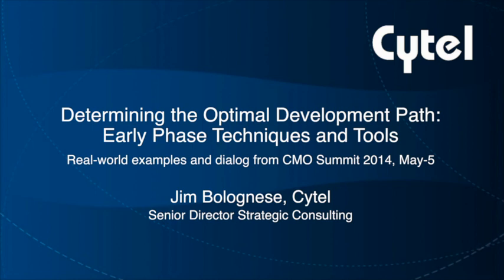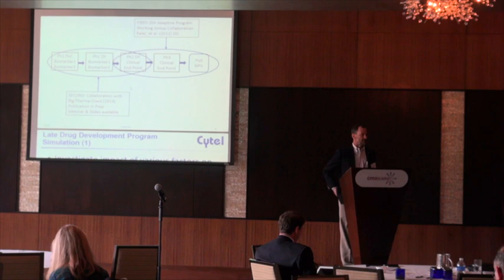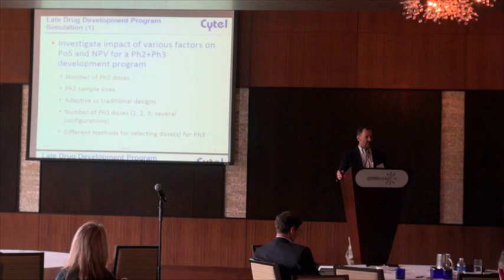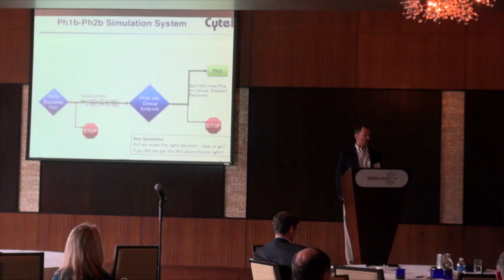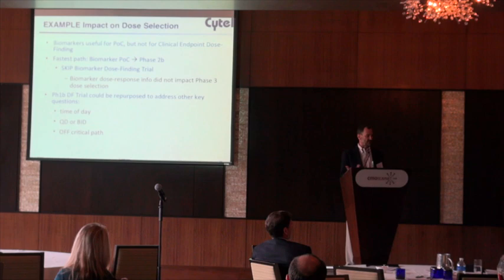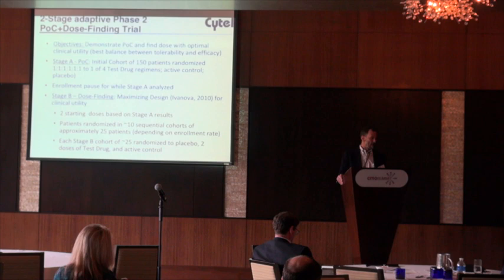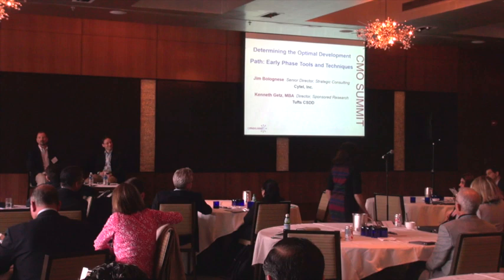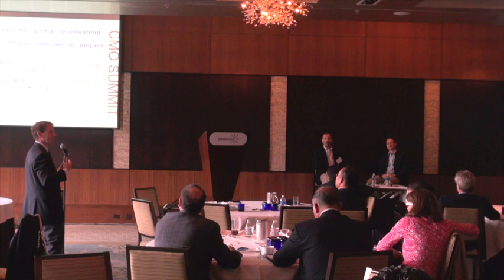Determining the Optimal Development Path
At the 2014 CMO Summit in Boston, Cytel's Jim Bolognese joins Ken Getz of Tuft's Center for the Study of Drug Development.  Jim and Ken explore the rise in adaptive trials together with biomarker and simulation use in "Determining the Optimal Development Path".

Through case studies and dialog with session attendees, Jim and Ken address:
- How are biopharma developers making better early phase clinical strategy decisions with information from simulations and biomarkers?
- Is model-guided early phase development practical for smaller biotechs and specialty pharma companies?
- How common now are adaptive trials in early phase vs. Phase 3/pivotal trials?

Jim and Ken conclude by addressing questions from the audience of senior-level biopharma medical and science leadership..